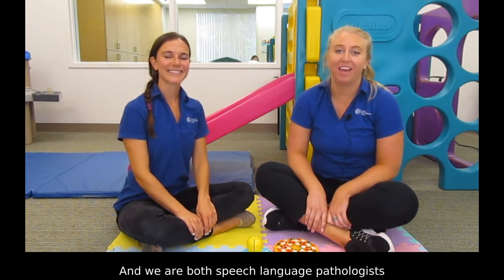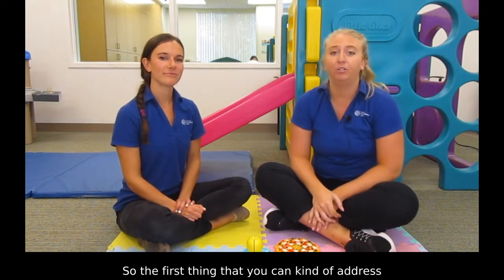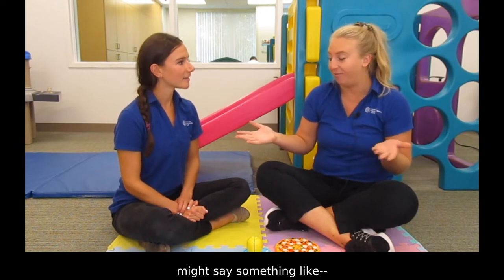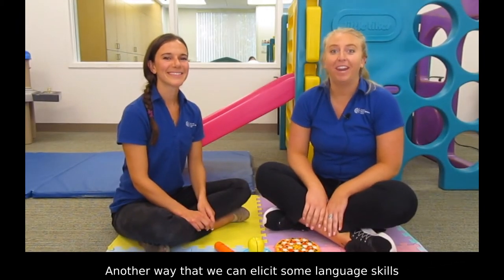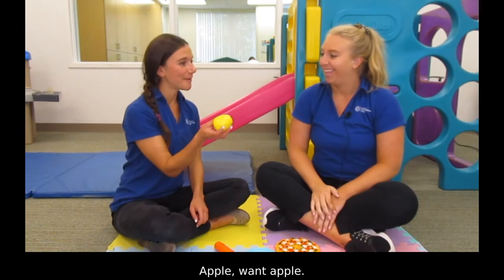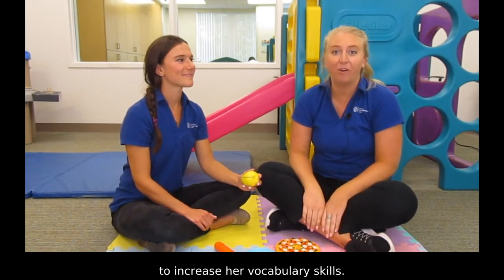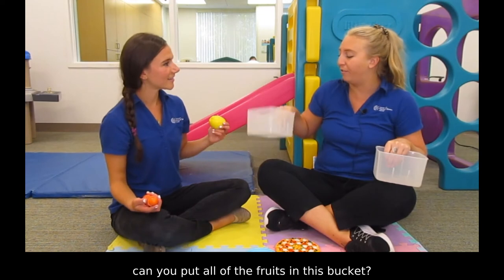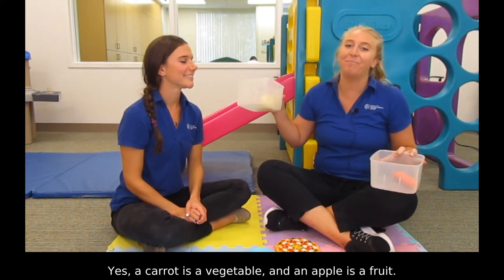Toys to Talk Toy Food Sentences 1080p Bottom Bar Open Captions